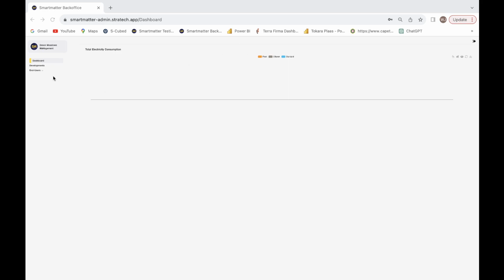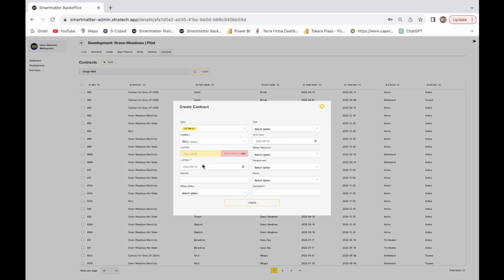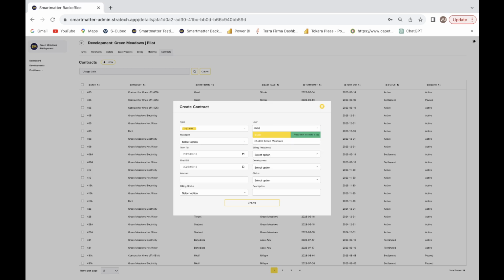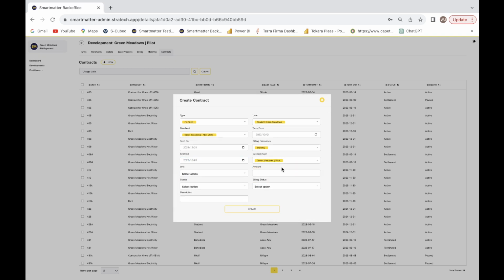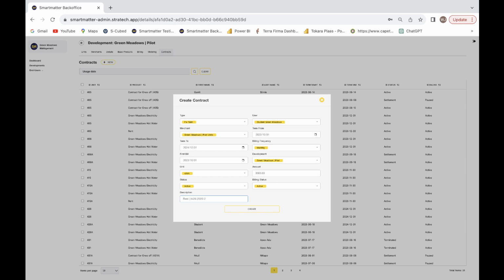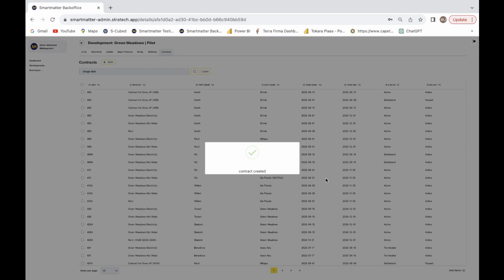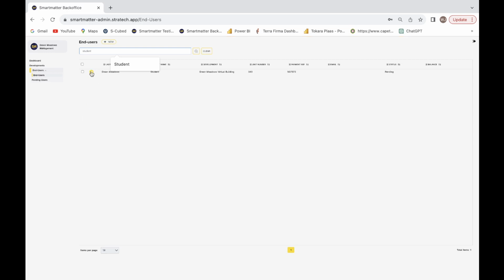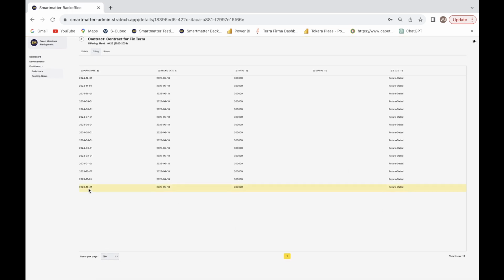4 Creating a Fixed Term Contract for Rent